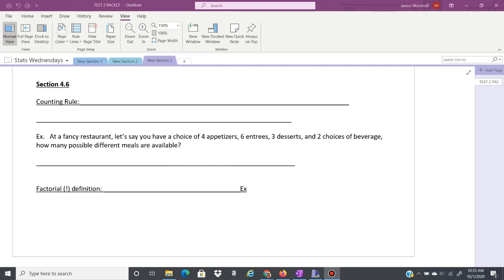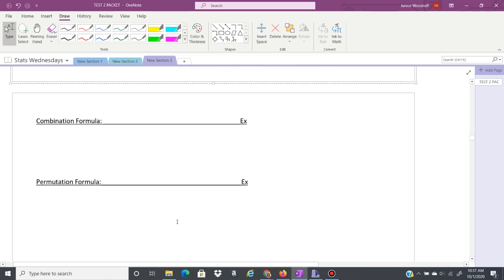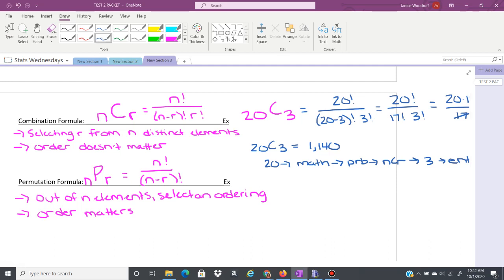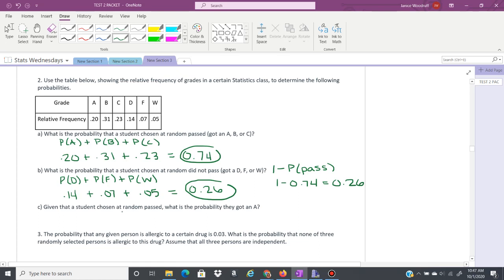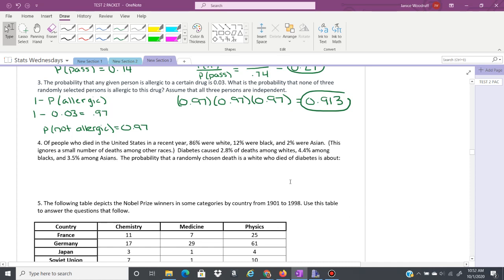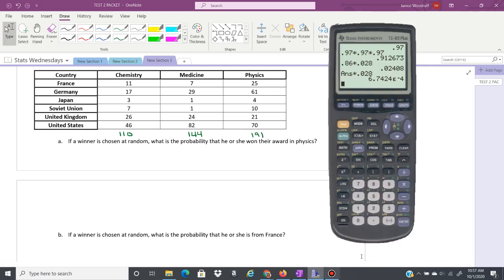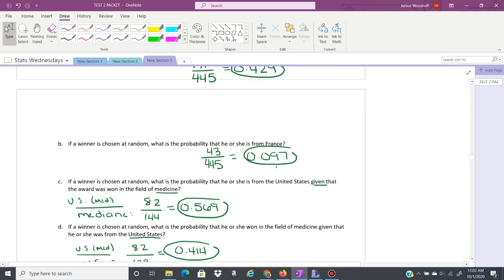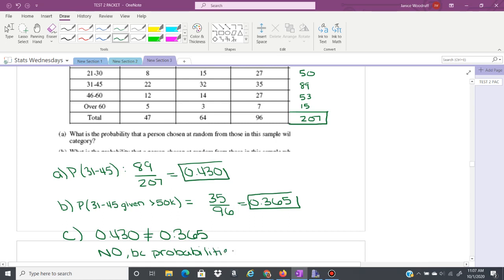Stats Lesson 4 6 and Ch 4 Practice